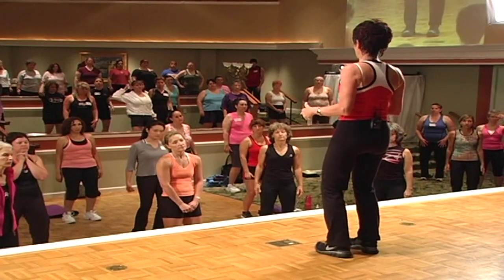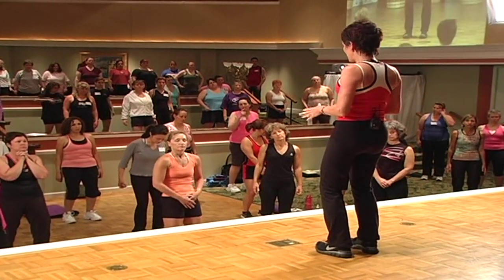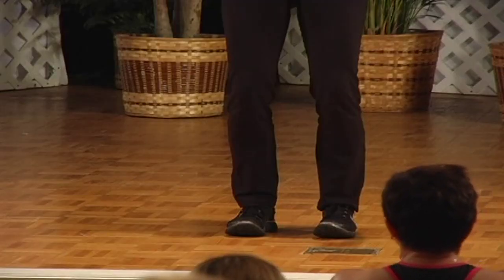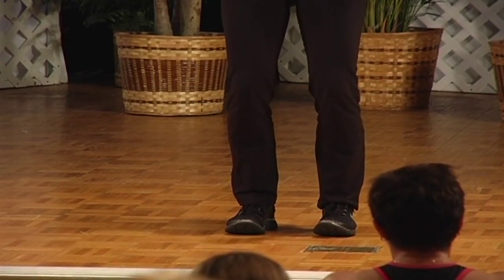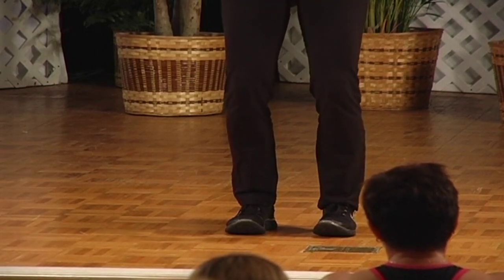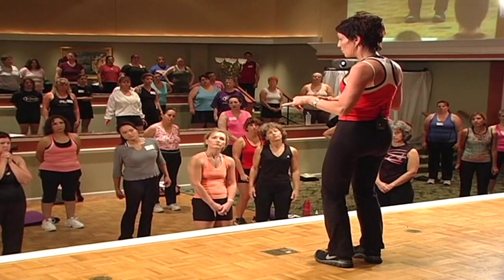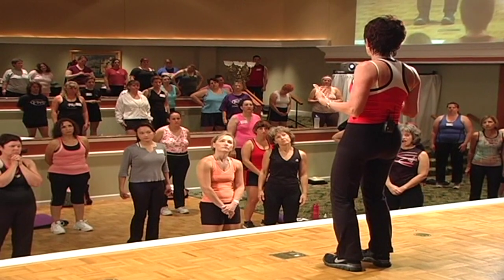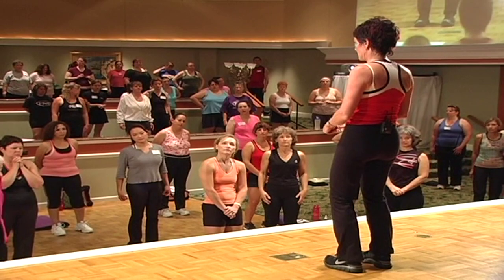T-Tapp Foot Fitness - NBT/KLT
NBT= No Big Toe
KLT = Knee to Little Toe